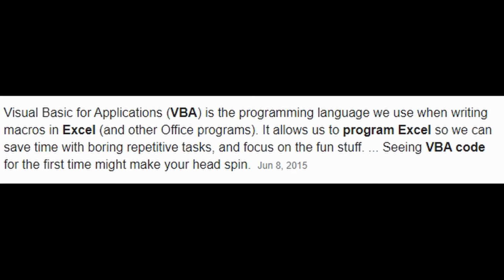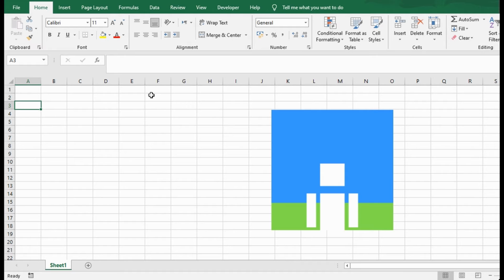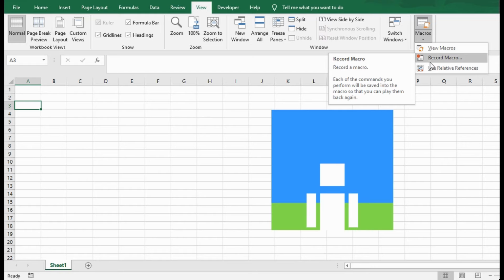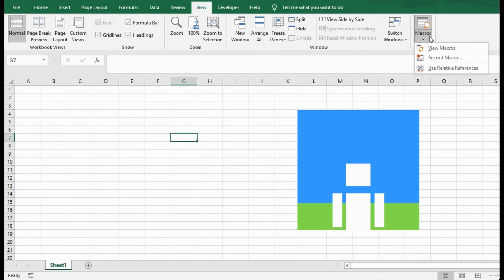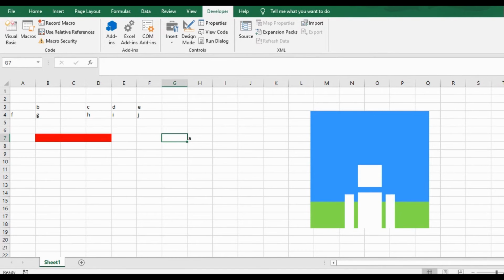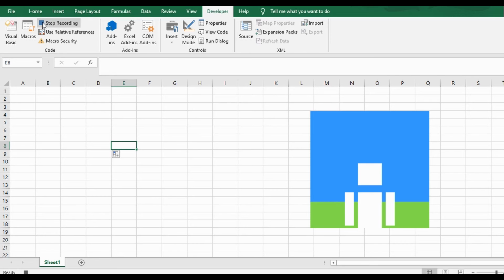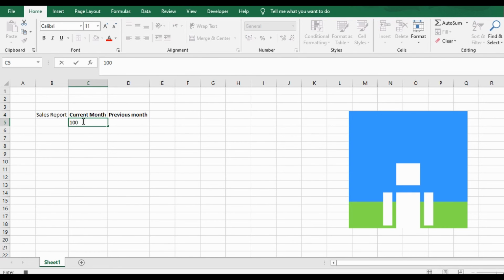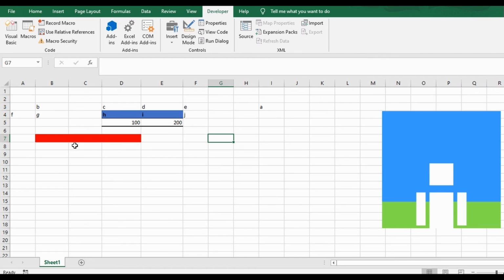8bit - Excel VBA tutorial for NOOBS (GAMIFIED)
Understanding VBA is really important. Learning to write one from scratch is extremely difficult, but not with this tutorial.

This video series is one of many in which you will learn to record macros .